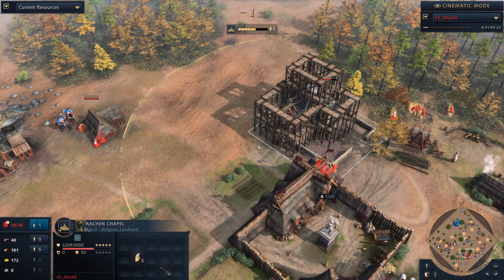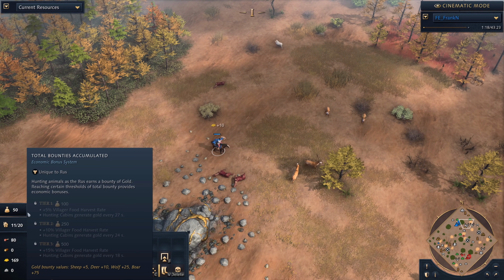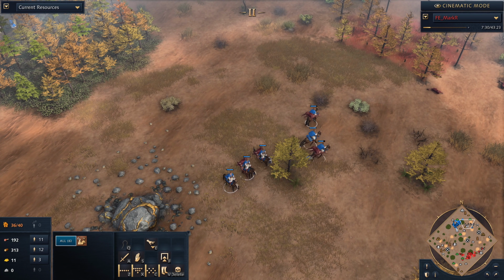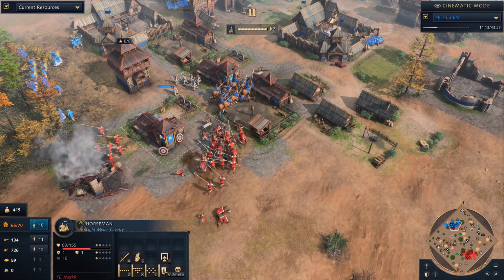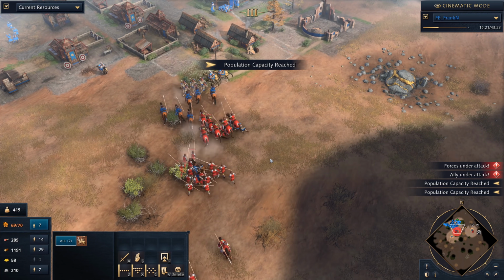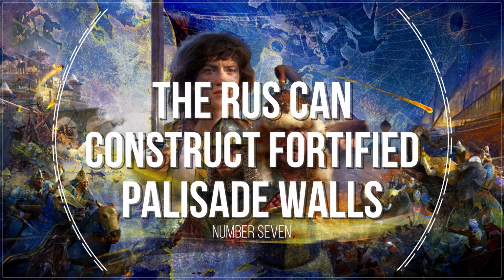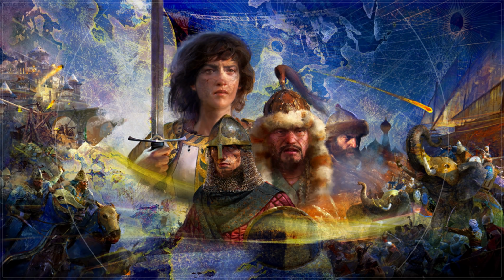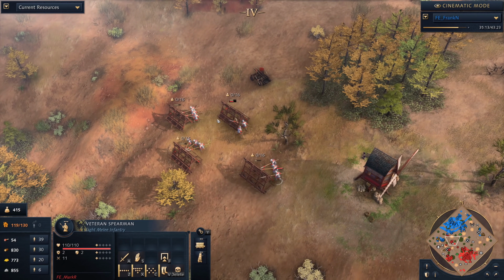Age of Empires 4 - The Rus Are Coming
AoE4 sees the return of the Rus, and with it is their versatile playstyle that relies on hunting, religion & siege.